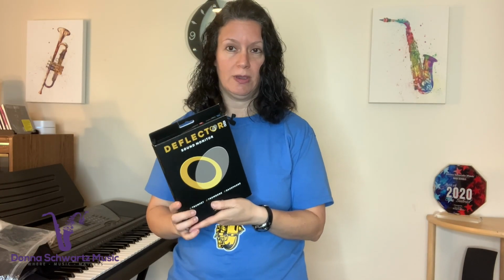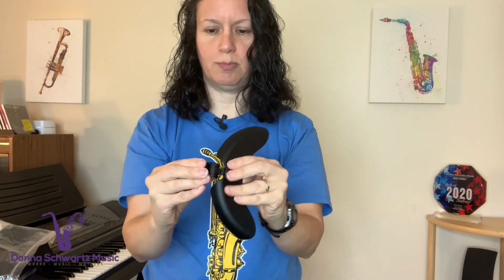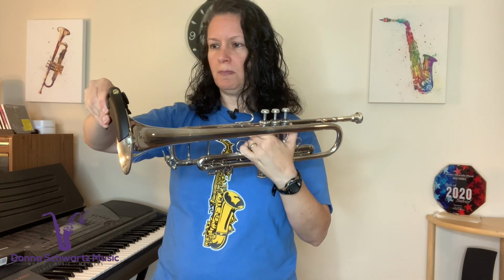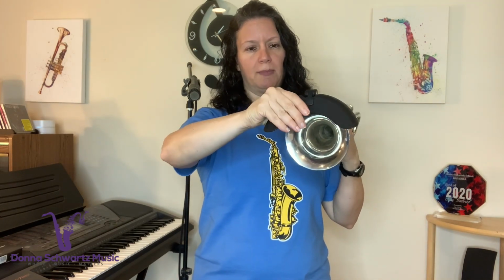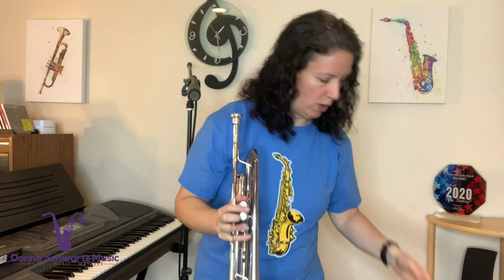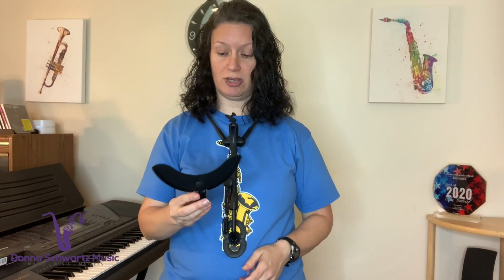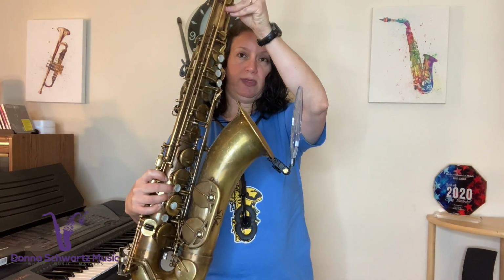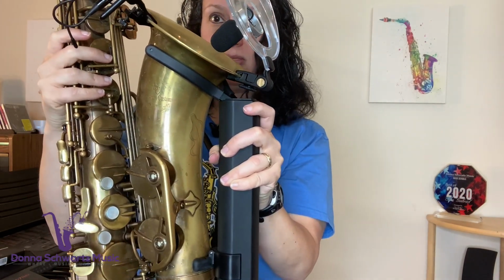JazzLab Deflector Pro Sound Monitor-Product Review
1. Are you a saxophone, trumpet, or trombone player struggling to be heard on stage?
Don't worry, I've got the perfect solution for you!

In this video, I'll be reviewing the Jazz Labs Deflector Sound Monitor Pro, a neat little product that will ensure you have a successful show.

Not only is it great for playing on stage or in cover bands, but it's also perfect for practicing at home when you can't make a lot of noise.

Resources:
1. Peak Music Stands - You can purchase Donna's Combo (a saxophone neck & body swab & instrument stand) at a discounted price here:
(You get more of a discount when you add my DSMUSIC code during checkout)

2. JazzLab Sound Deflector Pro:

3. Donna's Amazon store - Saxophone, Trumpet, Recording Supplies & More:

4. FREE Masterclass: How to Improvise With Confidence In Any Style of Music, Without Relying on Licks and Tricks.
Thousands have already attended this Free On-Demand Masterclass.